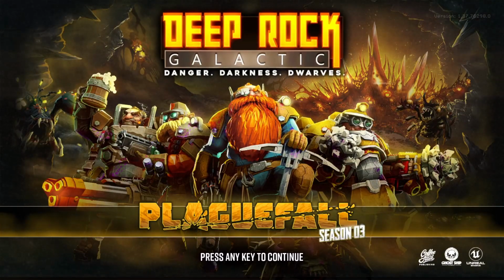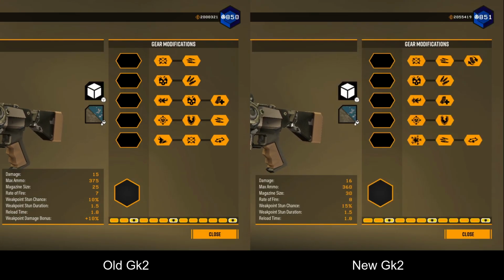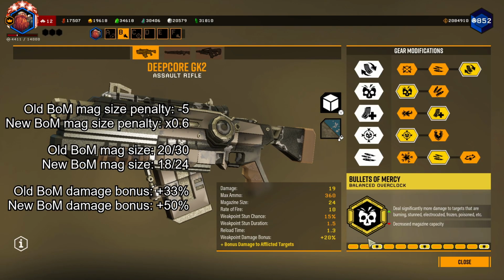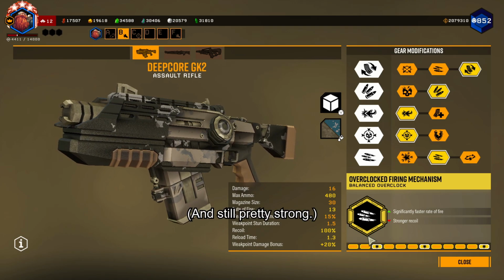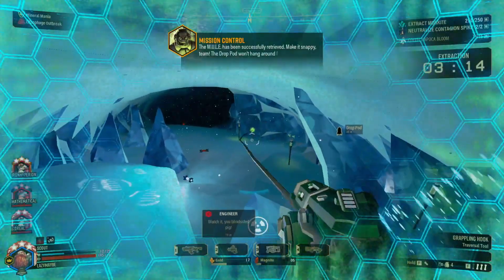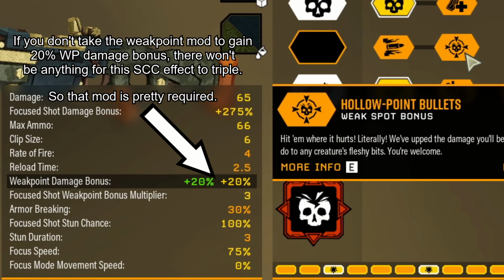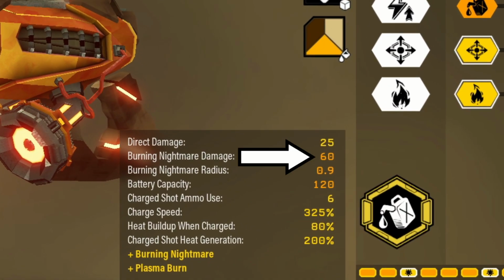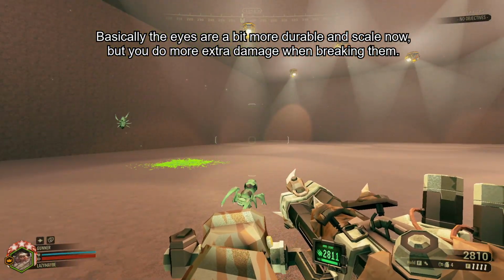Deep Rock Galactic: Season 3 balance changes in detail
0:00 Intro
0:35 GK2 stat and mod changes
1:57 Floating barrel secrets
2:53 GK2 stat and mod changes, cont
3:22 AI Stability Engine
4:46 Bullets of Mercy
6:02 BoM stun?
7:54 Overclocked Firing Mechanism
8:41 DPS comparisons
10:32 Electrifying Reload
11:27 Electrocuting Focus shots
12:03 Supercooling Chamber
13:18 Gas recycling
14:35 EPC mod changes
16:16 Small driller stuff tweaks
17:20 Changes to enemies